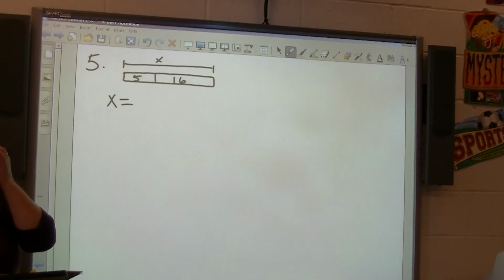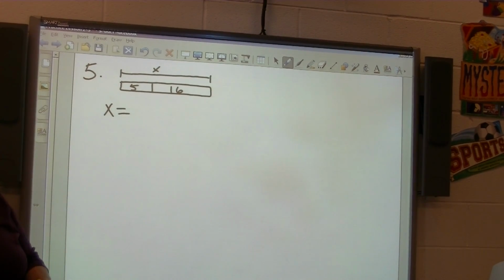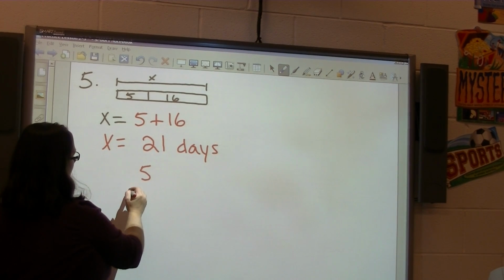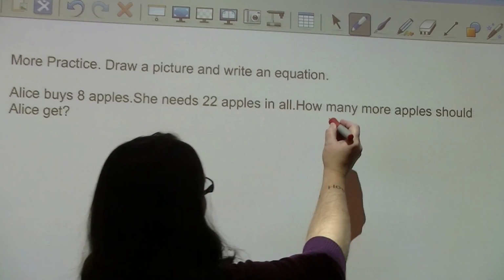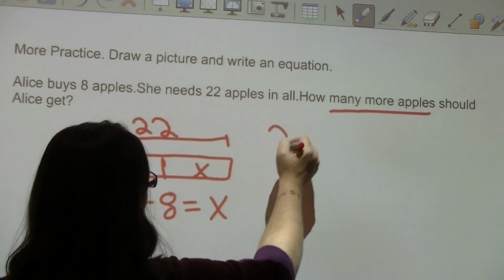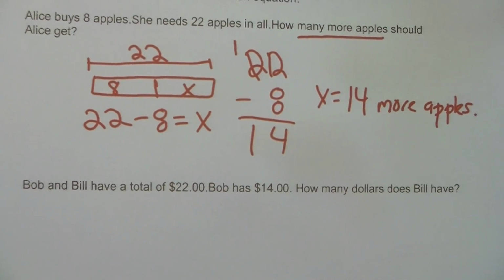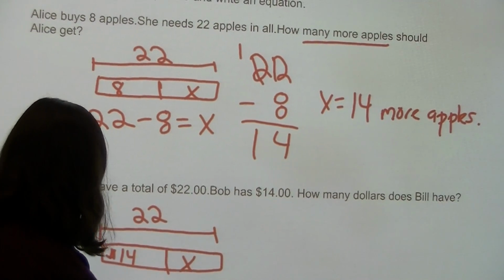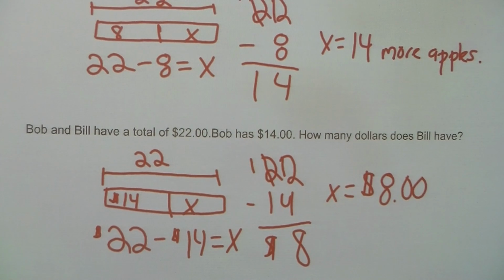Mrs. Sharber 2.5 Problem Solving Part 3 of 3